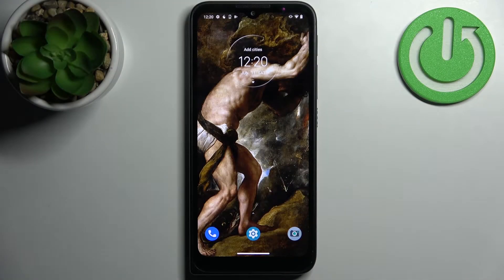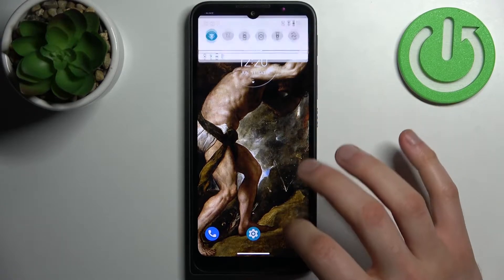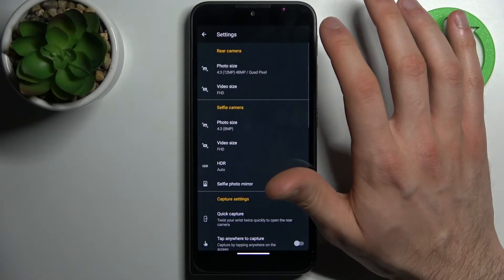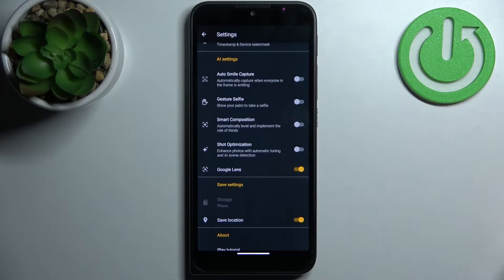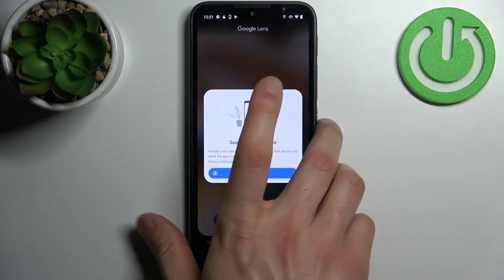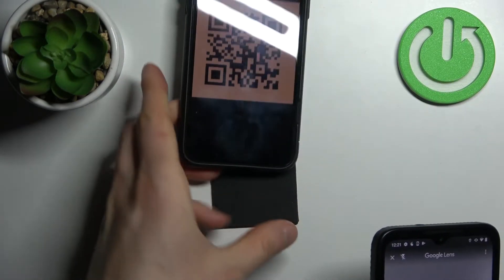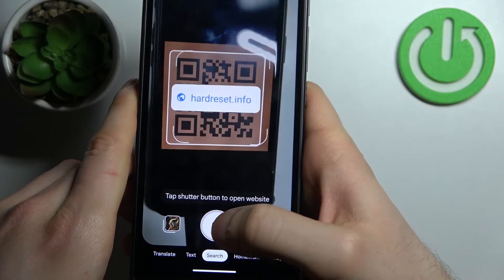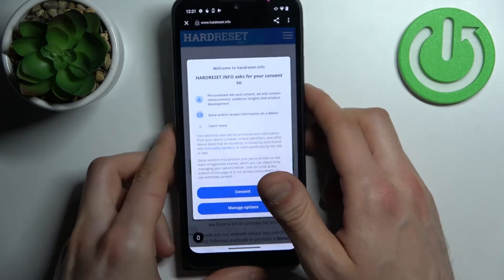Motorola Defy - How To Scan QR Code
If you want to scan QR Codes on Motorola Defy, with this video you can learn how to do it. By following our Instructions video you'll see how to easly scan qr codes on Motorola Defy  .You can find more useful guides on our YouTube channel HardReset.Info! if you have any problem with any kind of device like Smartphone, Smartwatch, Headphones, Routers, Smart TV, etc... solution should be there!

How to scan qr code on Motorola Defy ?
Qr scan Motorola Defy ?
Qr scanner on Motorola Defy ?
Can i scan qr codes on Motorola Defy ?
Is there qr scanner Motorola Defy ?